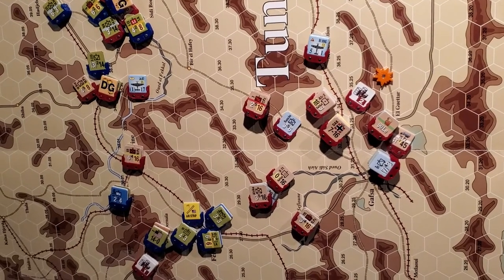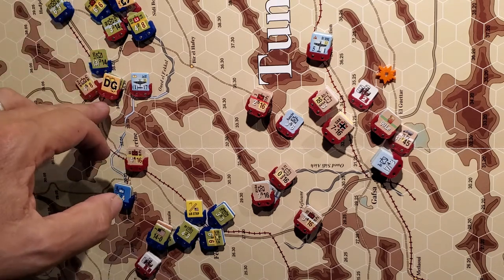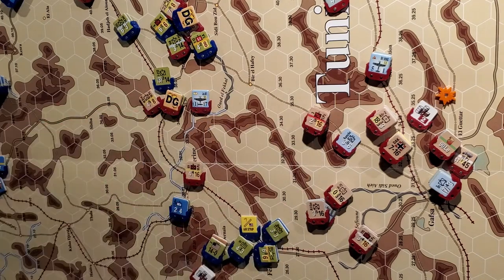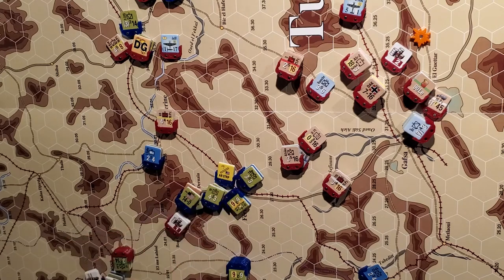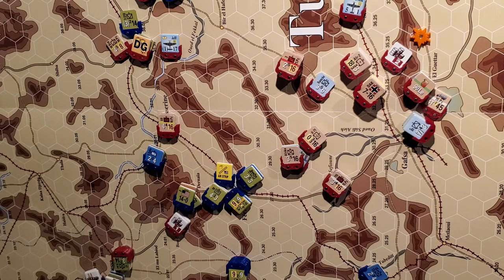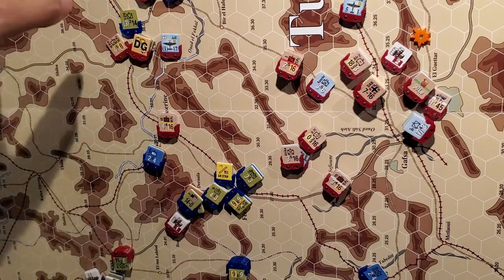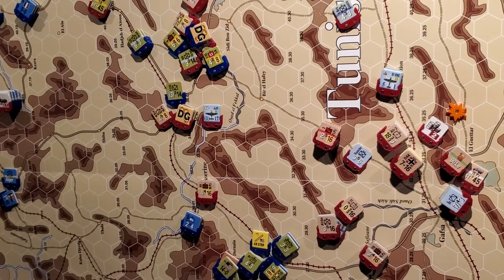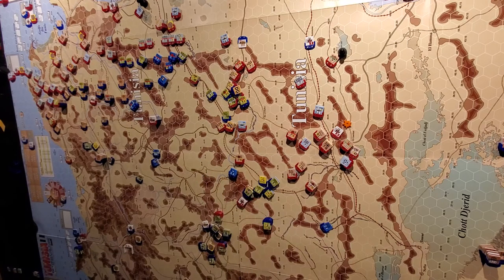Kasserine Campaign, Turn 2 German attack options.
For more info about the dice I use, and to help the channel, check out Metallic Game Dice :